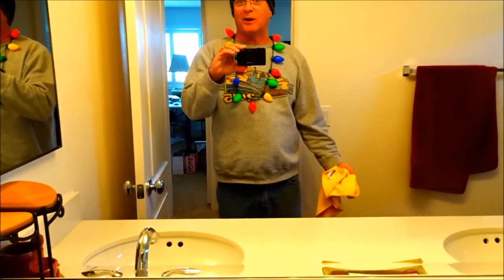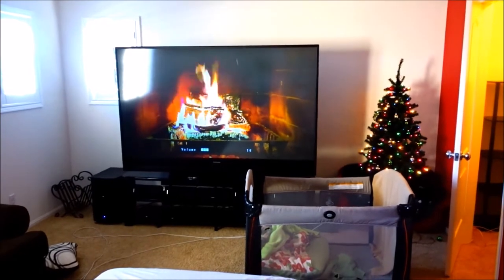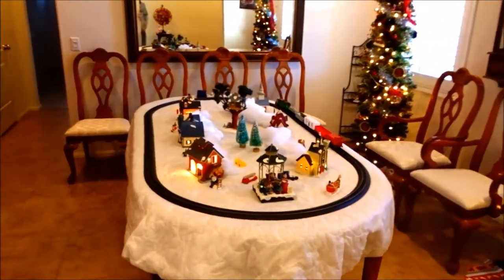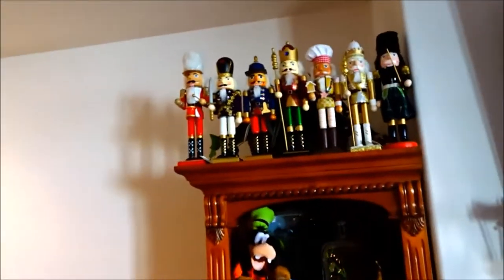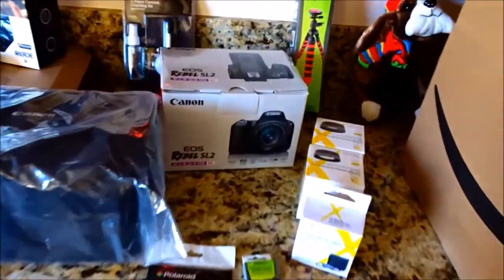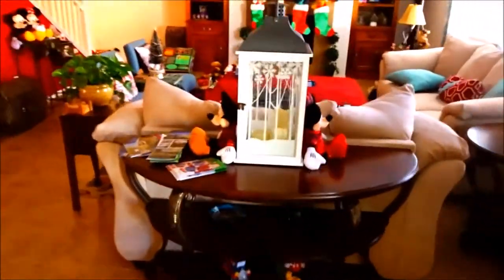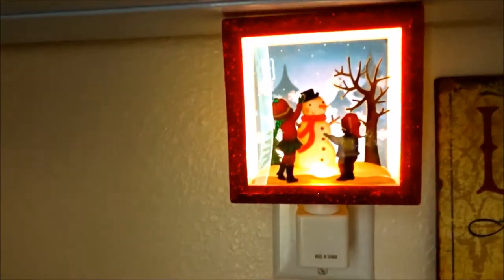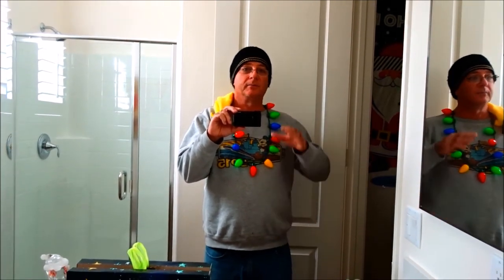Bad Bad Boy opened his Christmas Presents early. I am so in trouble. Canon EOS Rebel SL2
Hi Everybody, I am a bad bad boy. I opened up my Christmas presents early. I am in so much trouble. I have a great way to make it up to her. When the cat is away the Disney mouse will play.. lol. Have an awesome day, Billisa